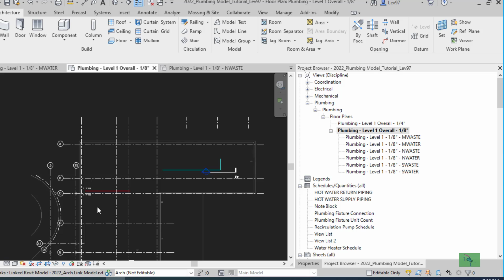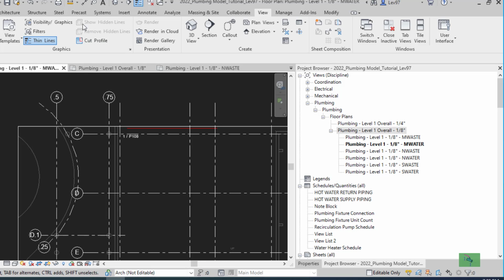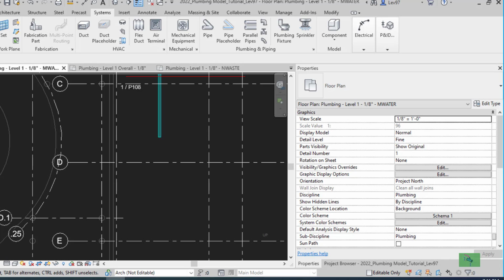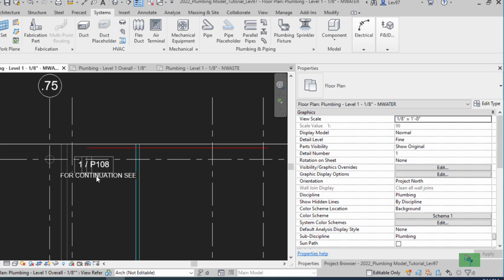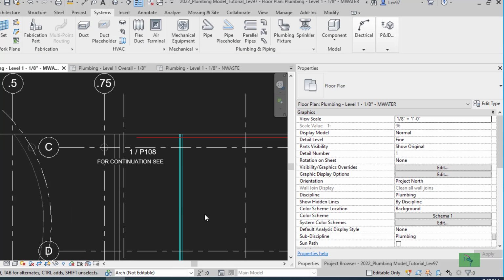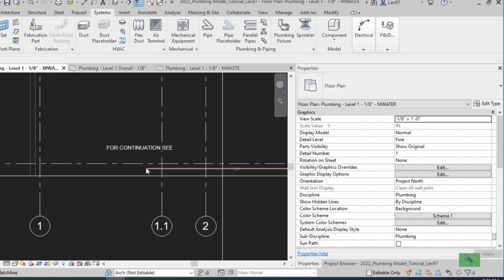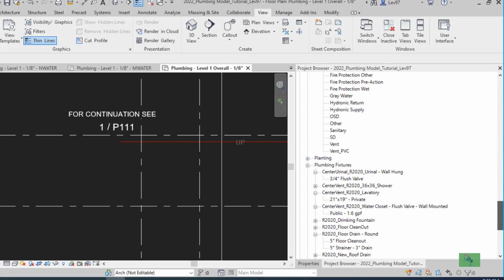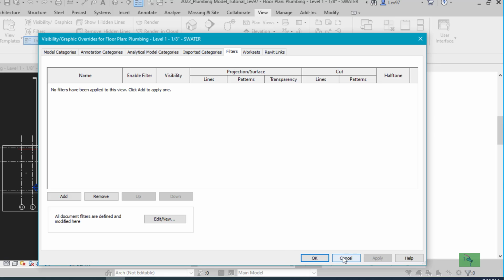Linking Views For Continuation See Sheet P101 Link your Revit Views with View References Save Time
By using view references and matchlines in Revit, you can create a set of coordinated and accurate drawings that show the same information across multiple views and sheets.